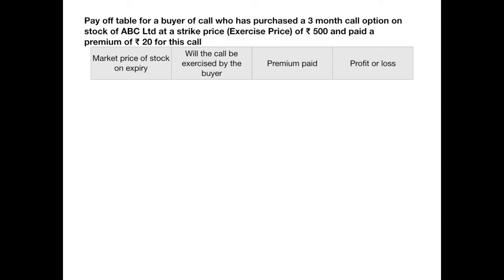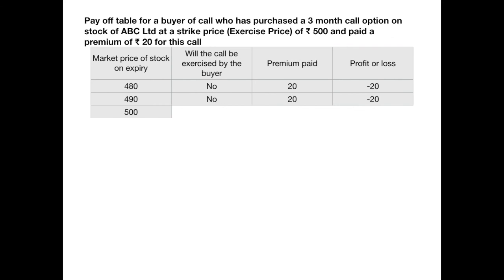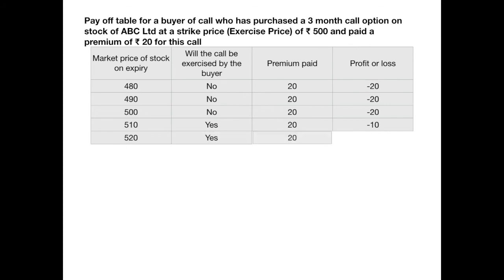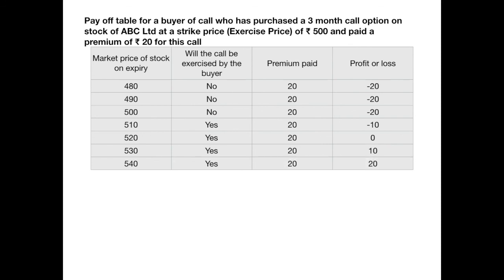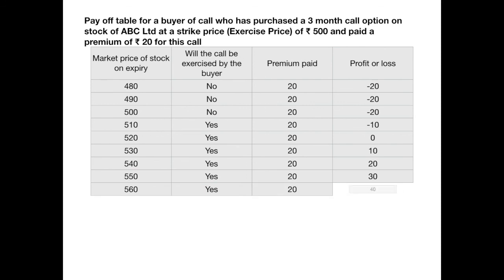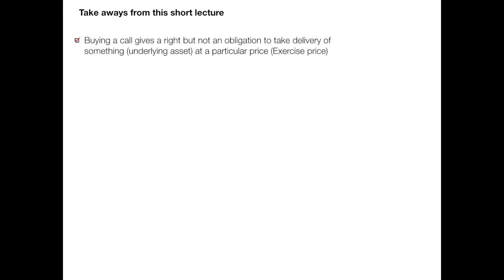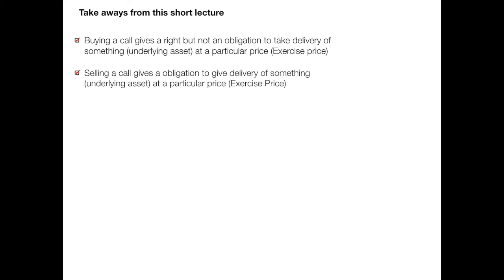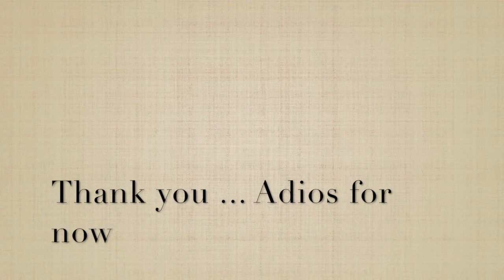Introduction to Call option - Basic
Just a brief introduction to call option at the basic level. Call pay off table explained